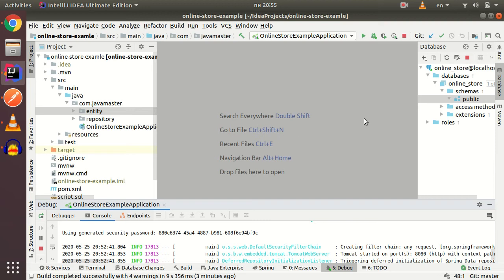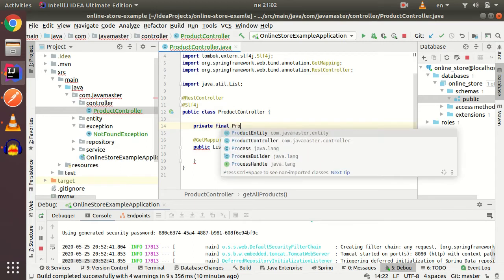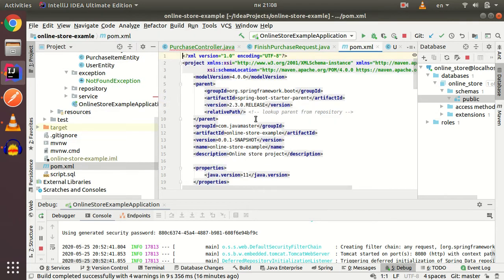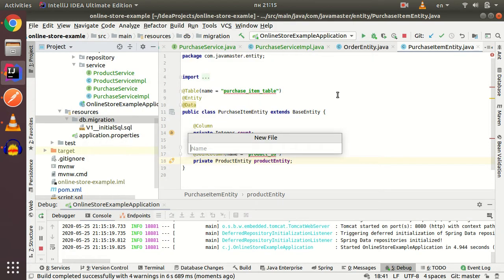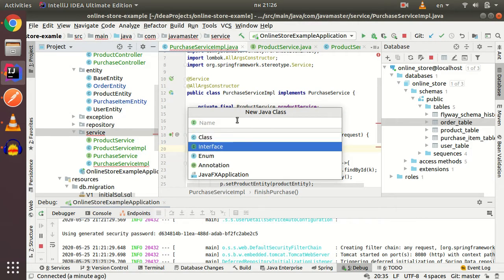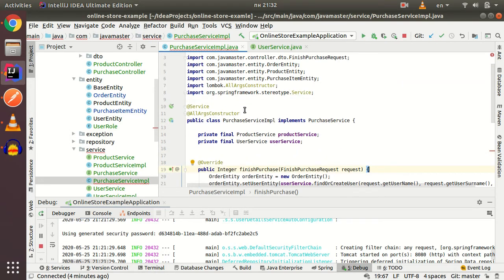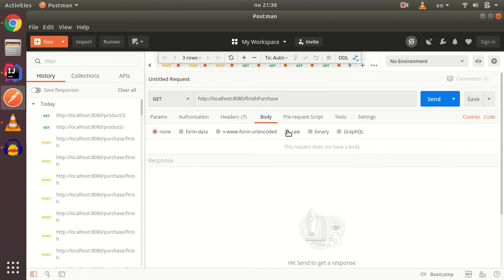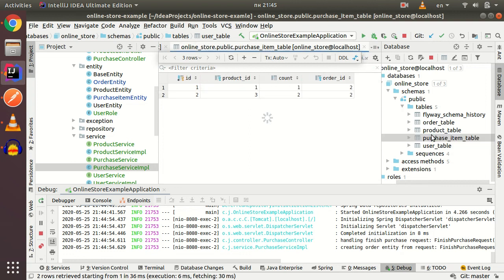Spring Boot REST API, Service Layer Implementation - Online Store Development P5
In this video we create REST endpoints for products list and product detail.
We also create endpoint and implementation for online store cart.